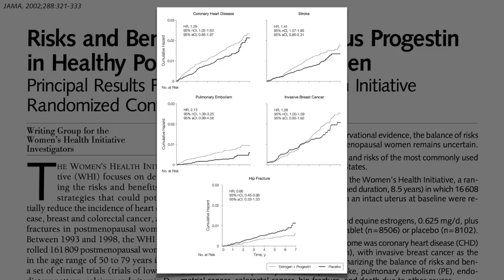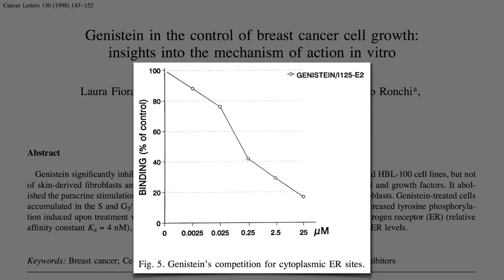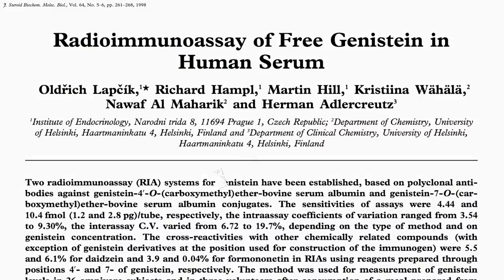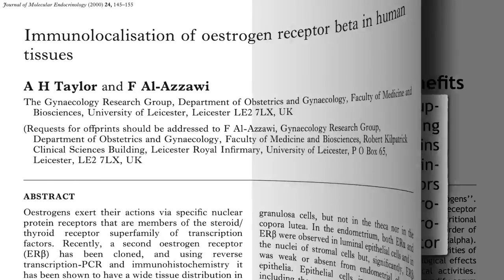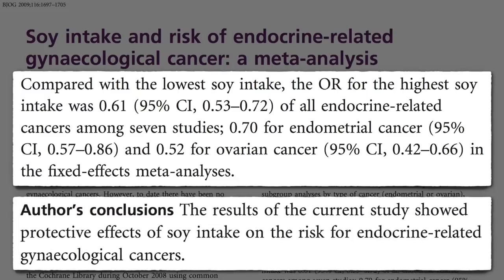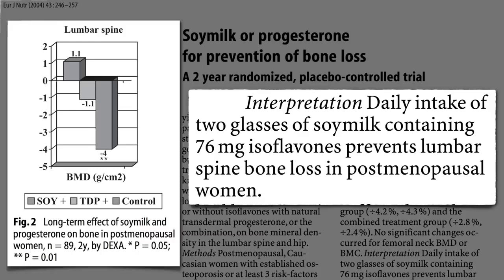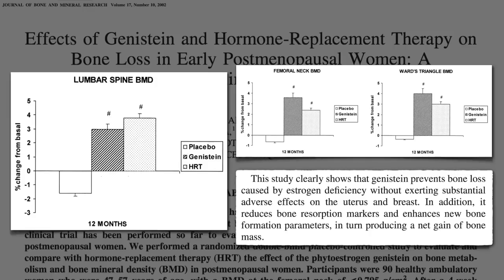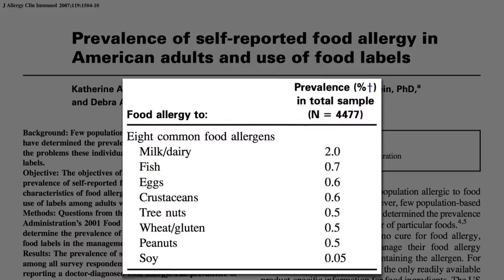Who Should and Who Shouldn't Eat Soy 720p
Who Should and Who Shouldn't Eat Soy